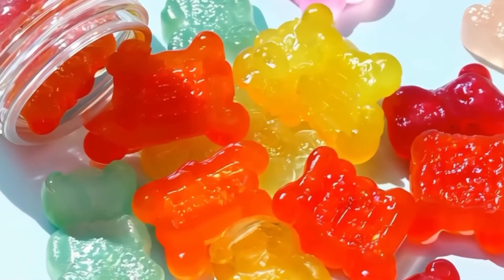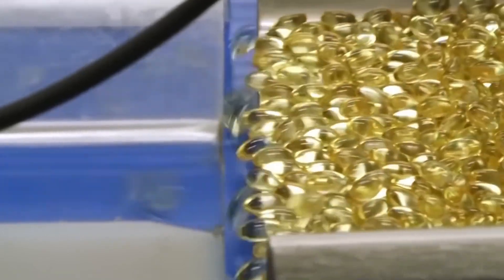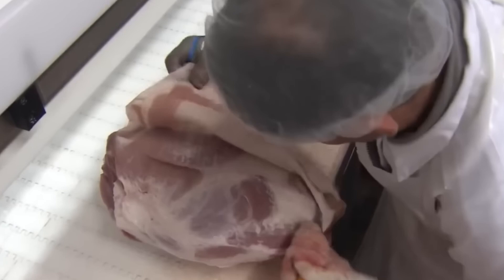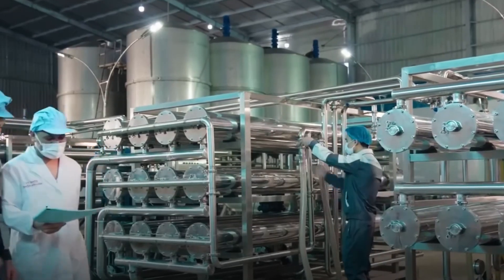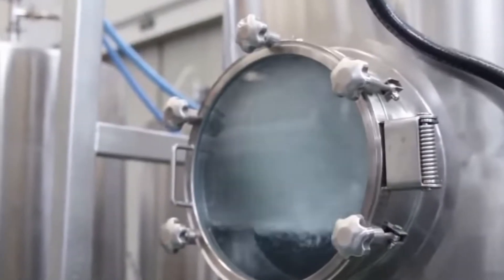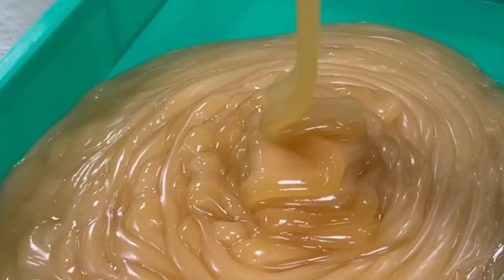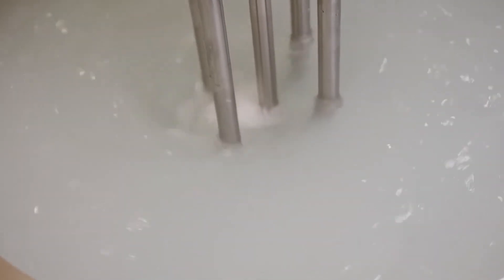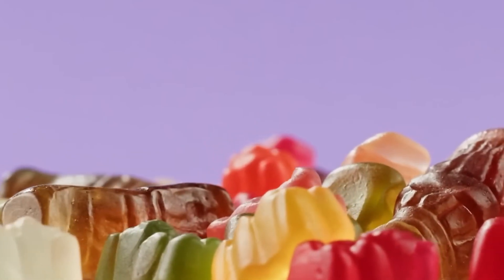How Gelatin Is Made In Factory | Gelatin Making Process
Ever wondered how gelatin is made? In this video, we take you through the complete gelatin making process, from raw materials to final product. Learn about the gelatin manufacturing process, explore different types like gelatin powder and leaf gelatin, and understand how it's used in baking and desserts.

Whether you're a food science enthusiast, a professional baker, or just curious about what gelatin is made of, this gelatin production guide covers it all — including gelatin benefits, how to bloom gelatin, and the role of gelatin in baking.

Topics Covered:

What is gelatin?
Gelatin ingredients and sources
Step-by-step gelatin processing
Applications of gelatin in food production
How to use gelatin in baking
Benefits of consuming gelatin